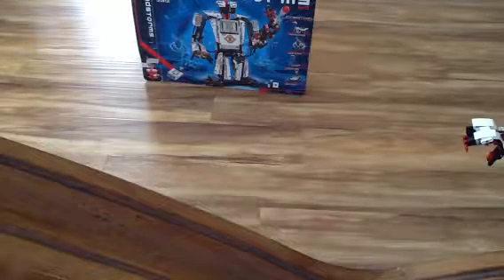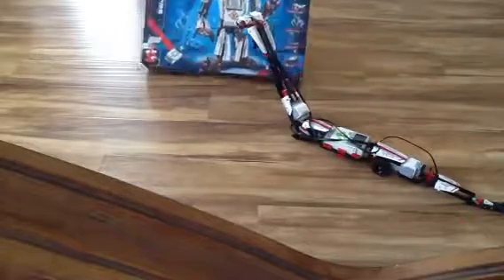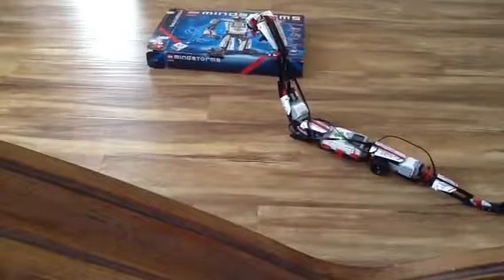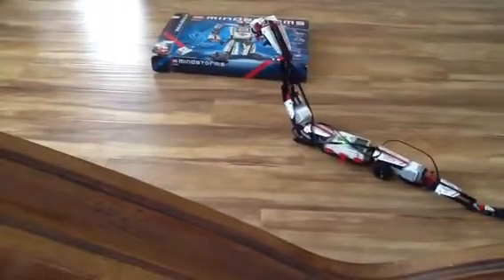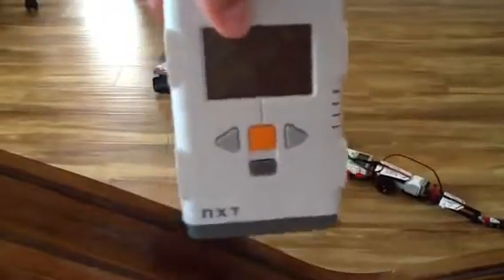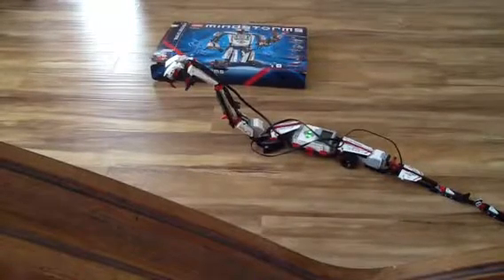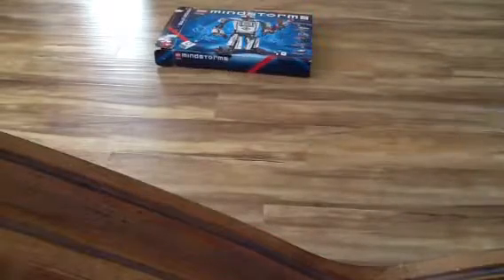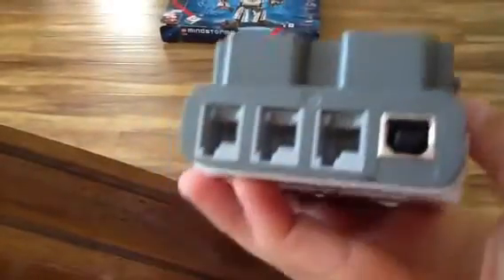LEGO MINDSTORM EV3 SNAKE